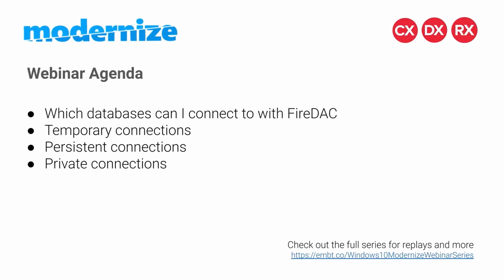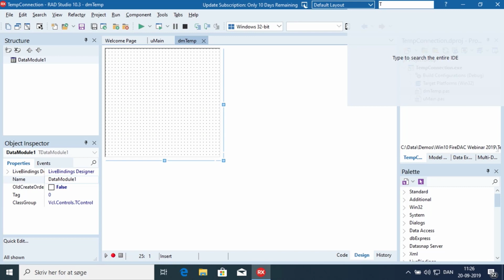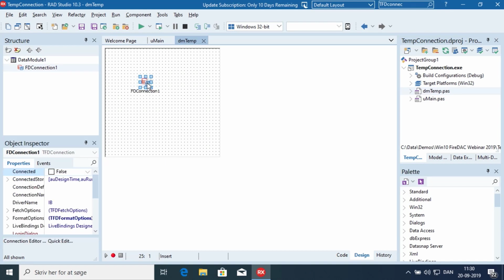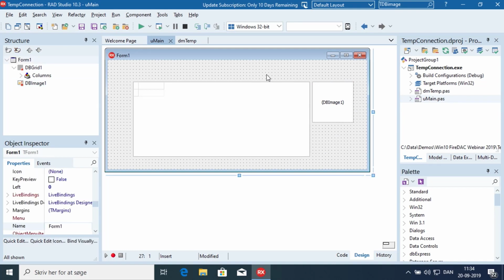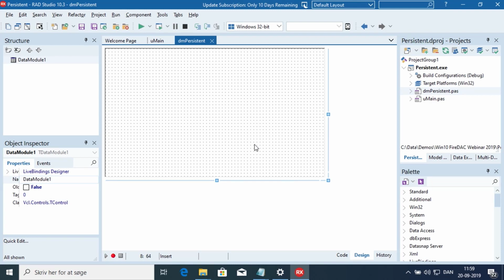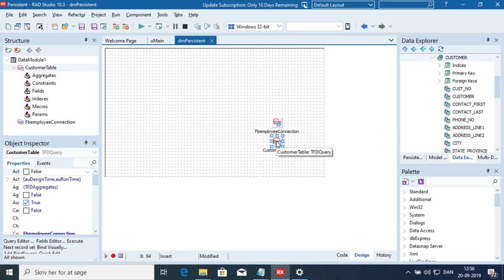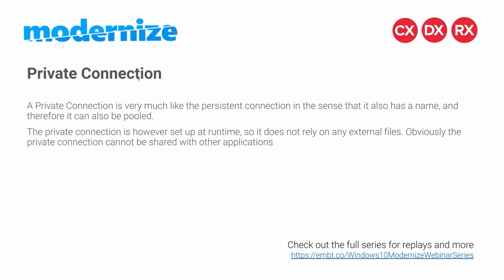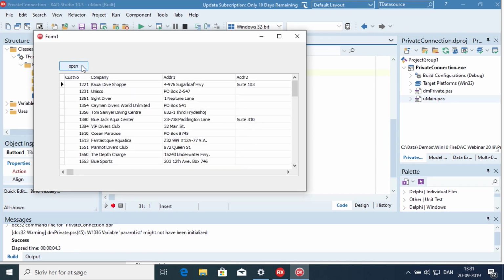FireDAC for Windows 10 Database Access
Join Embarcadero MVP Jens Fudge as he shows you how to use the FireDAC framework to connect to various databases from a Windows 10 application.